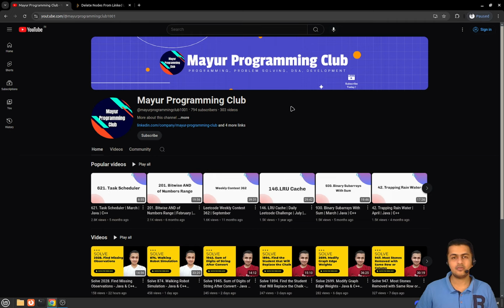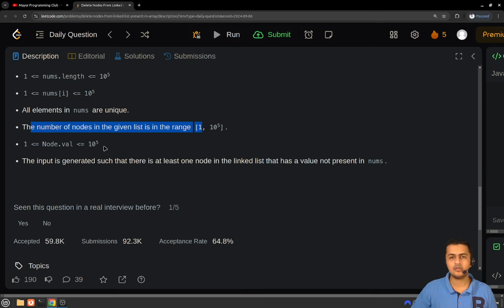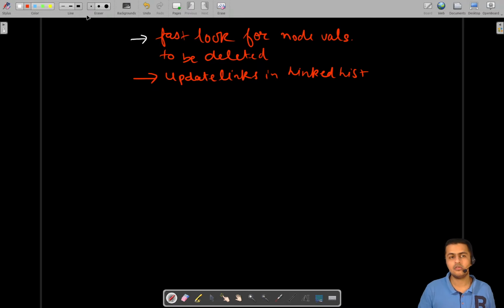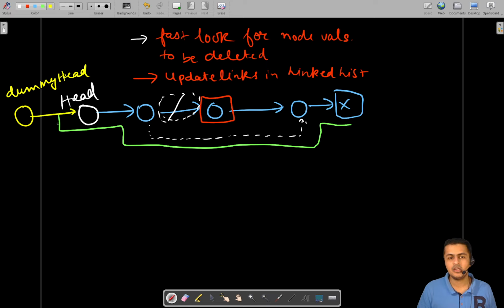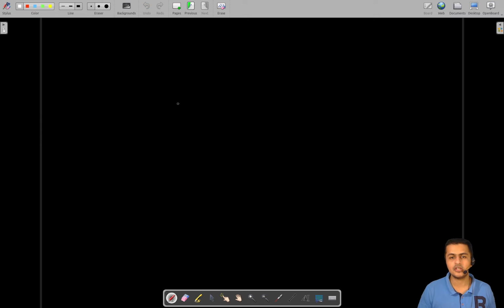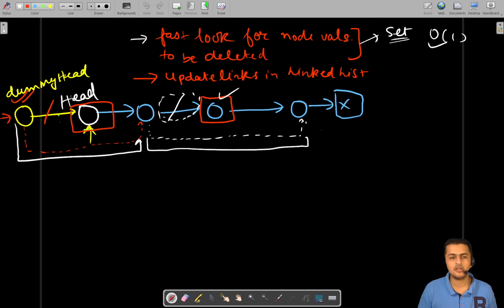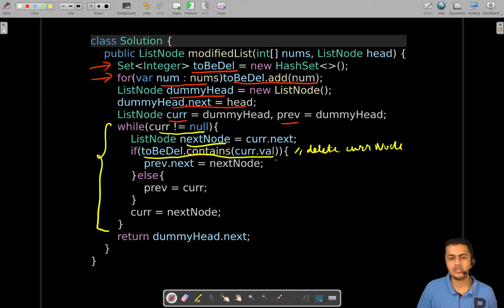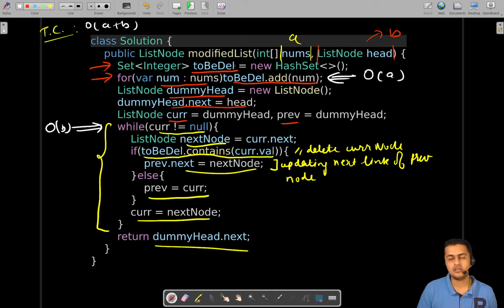Solve 3217. Delete Nodes From Linked List Present in Array-Java & C++ Solutions, September Challenge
🔗 Problem & Solutions:
- LeetCode 3217 - Delete Nodes From Linked List Present in Array: Dive deep into our comprehensive solutions in Java and C++.

-Hashing: Master this data structure to solve problems faster. [Learn More]

-Linked List: Master this data structure to solve problems faster. [Learn More]